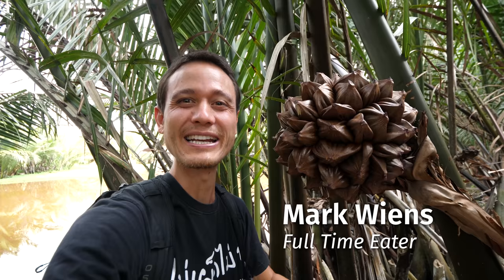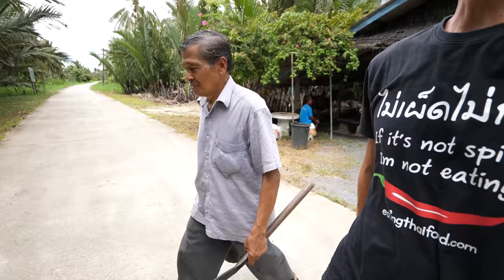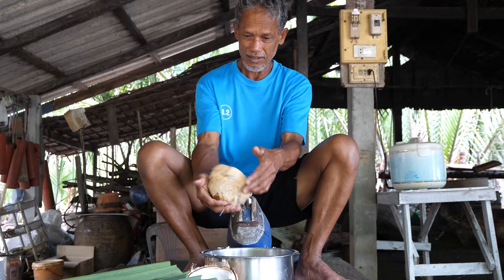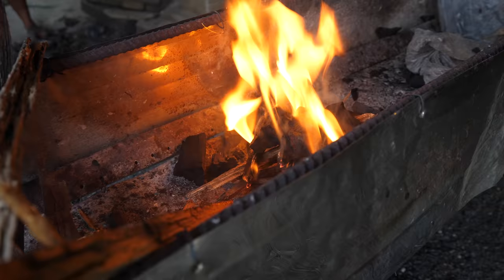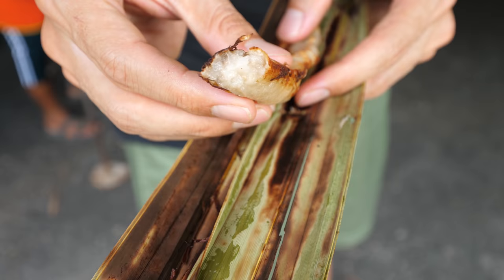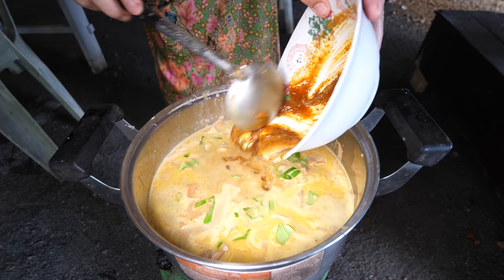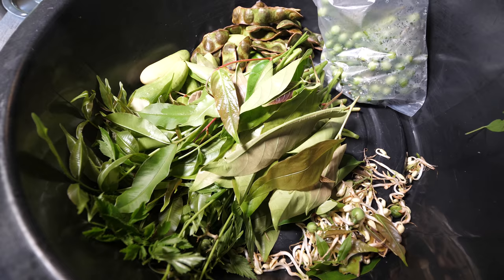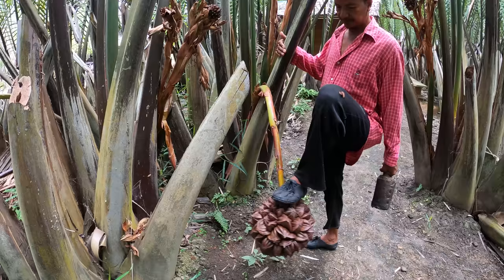Amazing Food - ALIEN SPIKY BALL!! You Won’t Believe How They EAT This!!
The Alien Spiky Ball is actually a Nipa Palm Fruit!

NAKHON SI THAMMARAT, THAILAND (นครศรีธรรมราช) - Welcome to southern Thailand, and one of my favorite provinces in all of Thailand - Nakhon Si Thammarat. The food is some of the best and spiciest that you’ll find in Thailand. Because of it’s tropical climate, Southern Thailand is home to many unique and interesting fruits and vegetables. Today, we’re eating nipa palm fruit (จาก jaak in Thai), which looks a lot like an alien spiky ball - or a wrecking ball!

In the Pak Phanang district of Nakhon Si Thammarat, in a wetlands area with mangroves we headed to the community center where they grow and produce products from the nipa palm tree. Along with the fruit, you can tap the sap, to make vinegar, alcohol, or nipa palm sugar. Basically every part of the nipa palm tree is useful somehow. But the fruit is perhaps one of the craziest looking fruits you’ll ever see.

In order to make the curry, you actually use the young nipa palm fruit, and not the jelly seeds, but rather the woody stem of each piece of fruit, sliced thin. It almost reminded me of young jackfruit or bamboo shoots, with an amazing meaty texture and fibrous. The curry was outstanding, so much pepper and spice, and with a delicious local chicken.

We also made khanom jaak (ขนมจาก), which is a very popular Thai sweet snack made with the nipa palm sugar syrup. They used rice flour, egg, and only nipa palm sugar, wrapped in nipa palm leaves and grilled over fire. You’ll find khanom jaak all over Thailand, but this was by far the best version I’ve ever had, mildly sweet, with such an intense fragrance from the syrup and nipa palm leaves.

It was an amazing day in Southern Thailand, learning about unique Thai food of Southern Thailand and the amazing nipa palm fruit!